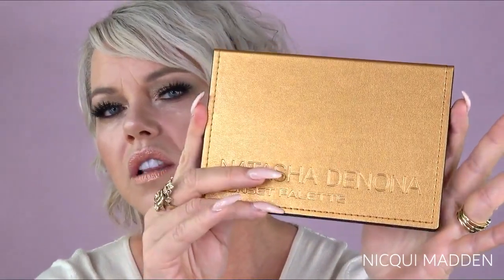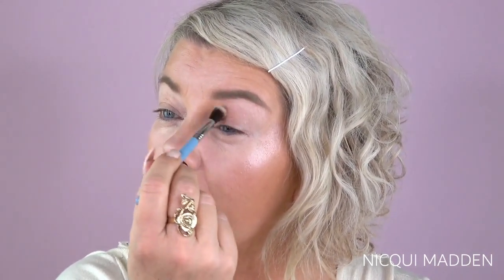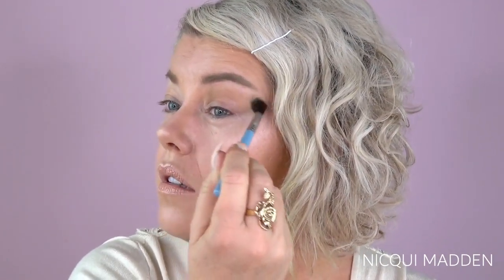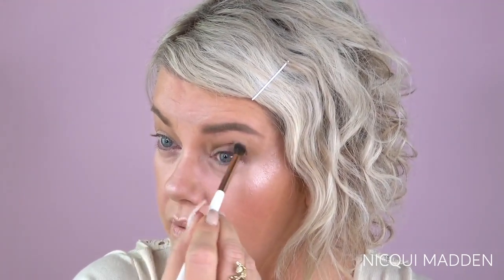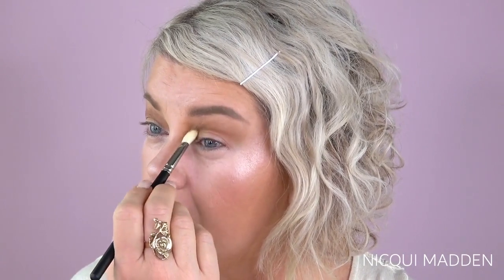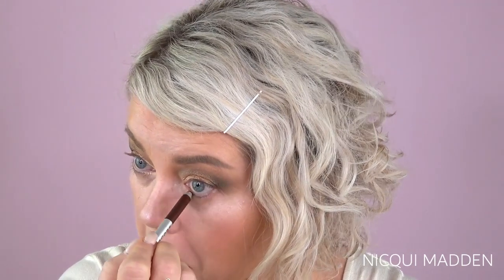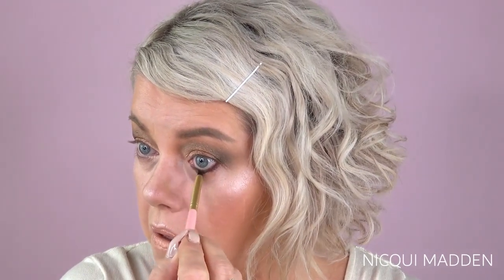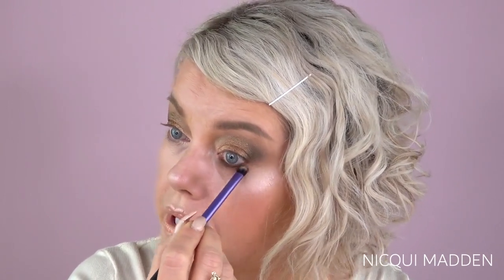Natasha Denona Camel Palette Nude Eyeshadow Tutorial nicqui madden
Hey Guys

In this nude eyeshadow tutorial I've used the Natasha Denona Camel palette which has three mattes and two shimmer shades.

It's expensive, but beautiful.

**Keep being the best version of you!

Camel Palette Sephora.com USD$48 / AUD$67

PRODUCTS -
Fenty Beauty Pro Filt'r Eye Primer (Invisipink)
P.Louise Eye Base (2)
Natasha Denona "Camel" Palette
Marc Jacobs Highliner Matte Gel Eye Crayon (Brownie)
MAC Extended Play Gigablack Lash
House of Lashes (Iconic Mini)
Marc Jacobs Highliner Matte Gel Eye Crayon (Blacquer)
Colourpop Super Shock Cheek (Smokin' Whistles)

BRUSHES -
Sigma E40 Blending
Dose of Colors Blending
MAC 217S
Sigma Small Tapered Blender E45
Small Sponge Applicator
Luxie 235 Blender
Too Faced Liner
Real Techniques Shading
Sigma E30 Pencil

Hi everyone; welcome!  My name is Nicqui; I'm in my early fifties and live on the beautiful Gold Coast, Queensland, Australia.

On my channel you will find tutorials on makeup (tips and tricks for mature skin and hooded eyes), hair (especially for blondes) and gel nails (for anyone).

I love the way I feel when I've spent some time enhancing my natural features with makeup, made an effort with my hair, and my nails are "done"!

My motto is "to be the best version of you".  Put one foot in front of the other, get out there and experience the world being the best you can be!

I hope to share a tip or two that is valuable to someone else and look forward to hearing your feedback in the Comments section of my videos.